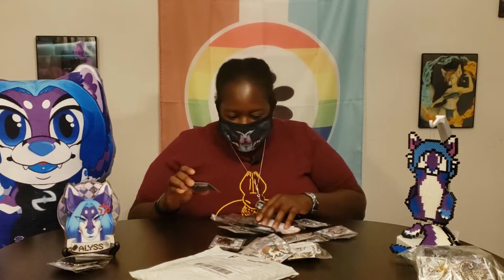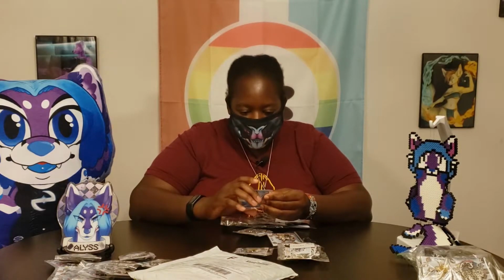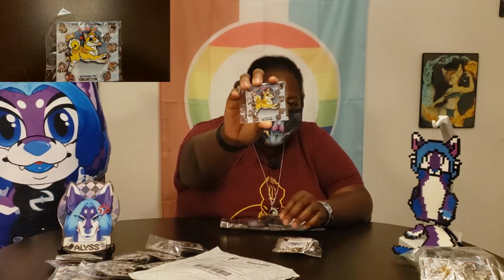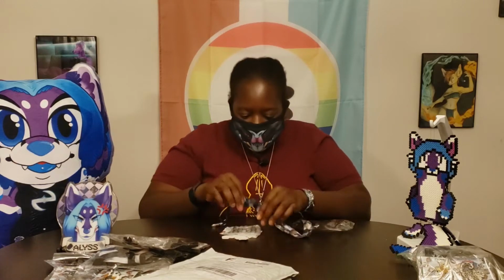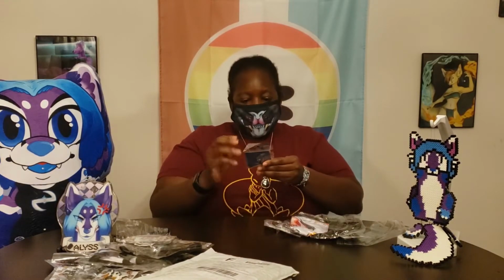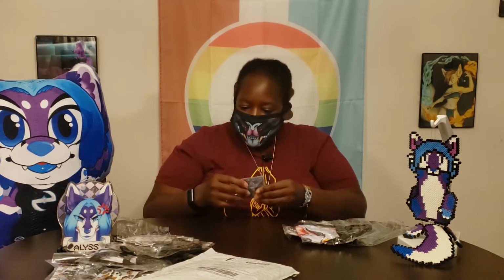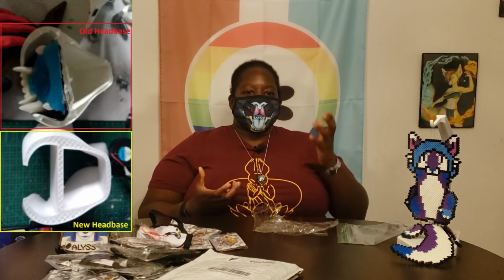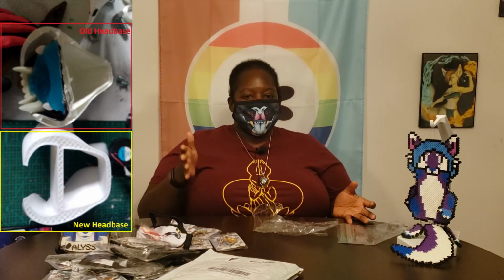Unboxing Alyss 49-Canines vs. Felines!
Hey Peoples! Welcome to another Unboxing Alyss! For this vid,  have some really cute pins from the Canines vs. Felines campaign! This campaign was created by Fursona pins and there are a LOT of species/breeds to check out! This campaign definitely gave me my love of wild cats! You will see quite a few. ;-) Let me know your favorite canines, felines, and vulpines in the comments! :-D

Alyss pearler bead sprite by StarJoyShop
Alyss Pillow made by PandaKittyStudios